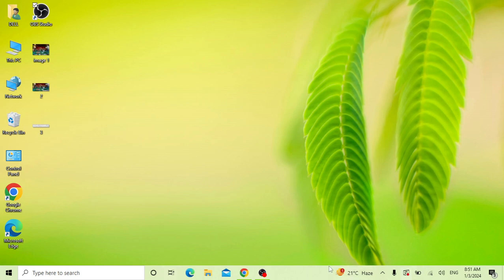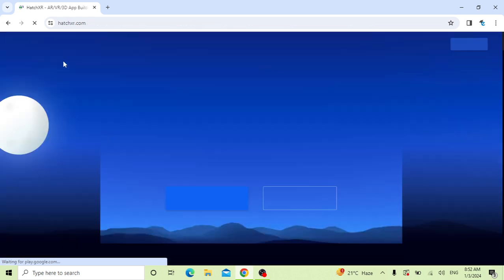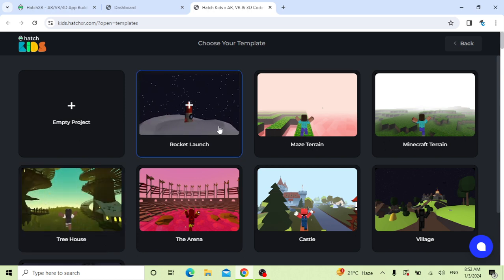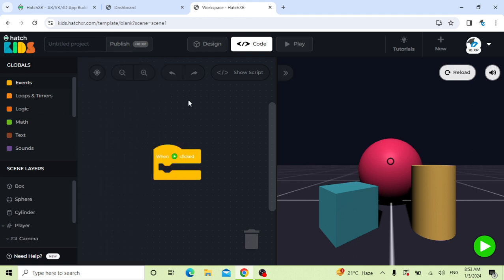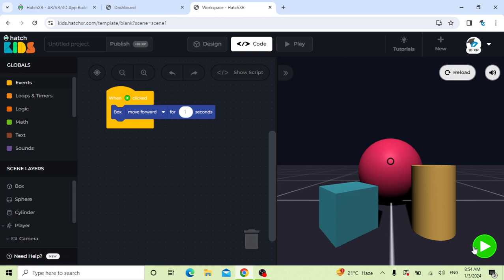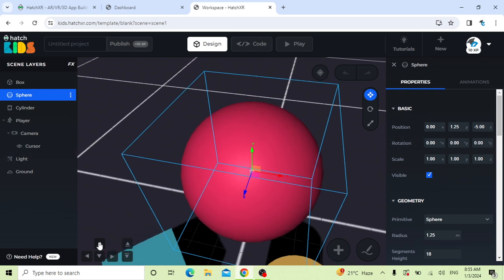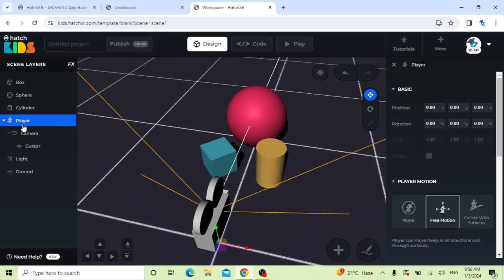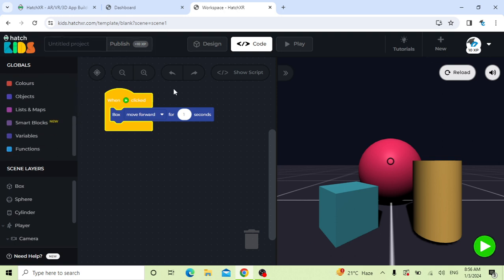Introduction video on HatchXR